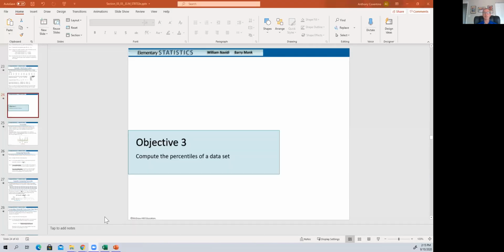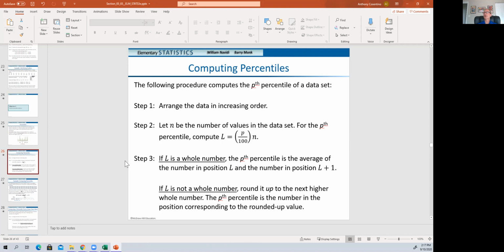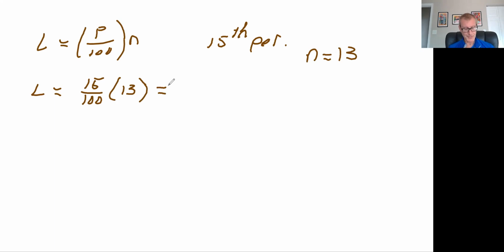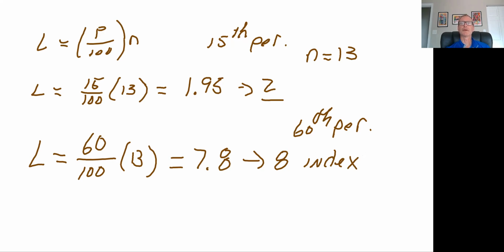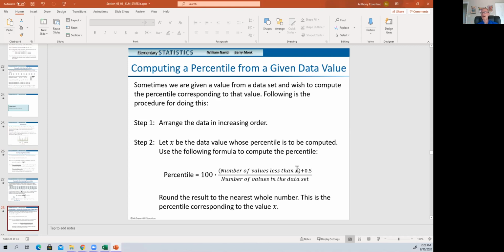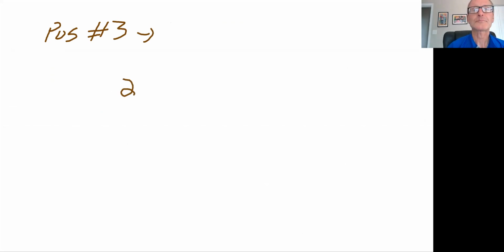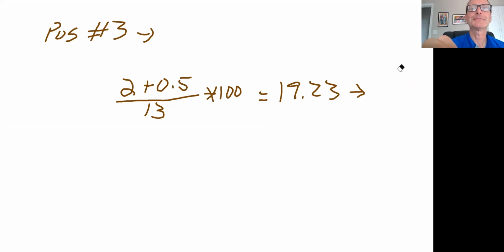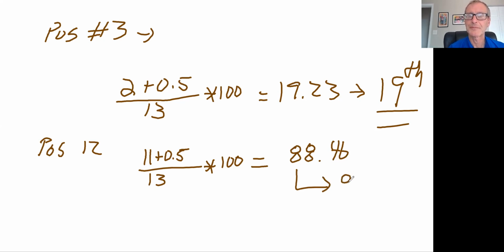Stats Section 3 3 Percentiles